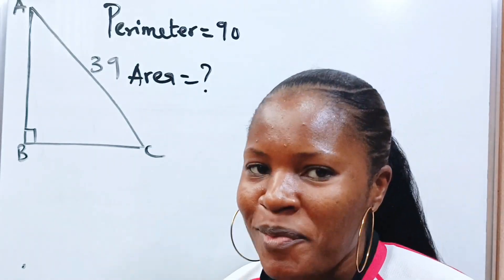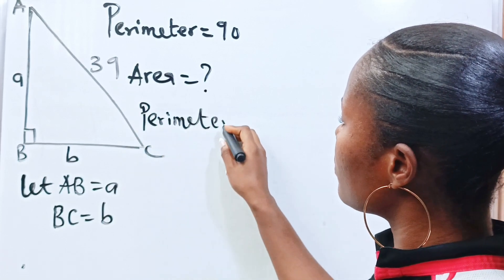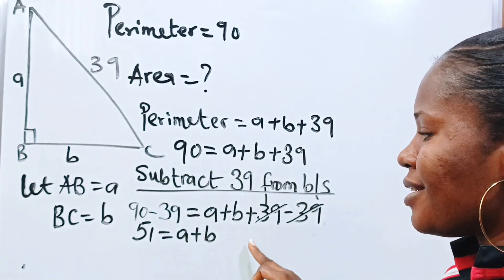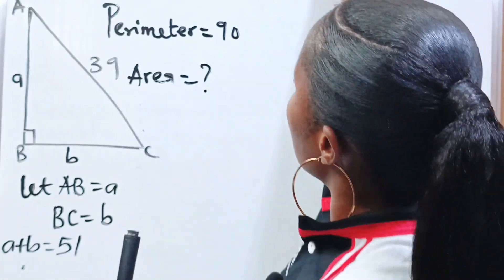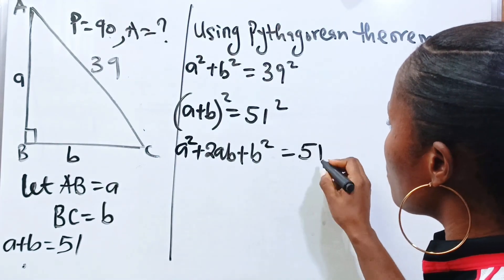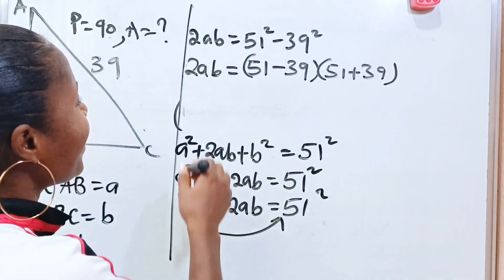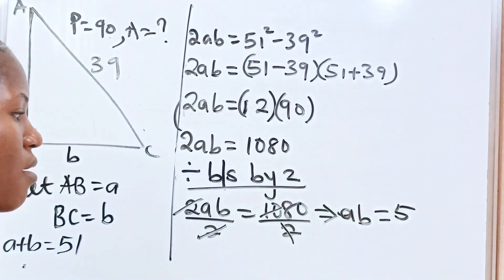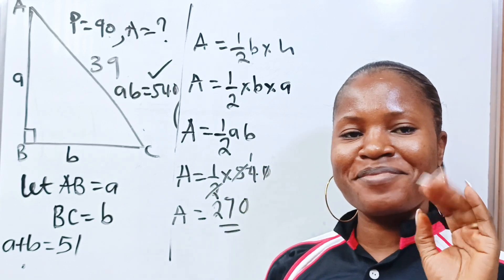A Nice trigonometry math question| solve for the area of the triangle.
A Nice trigonometry, geometry math question on area of a triangle.